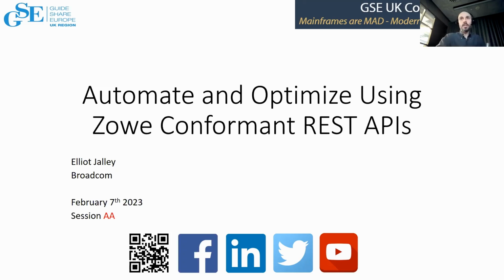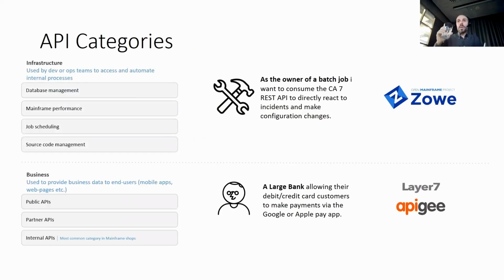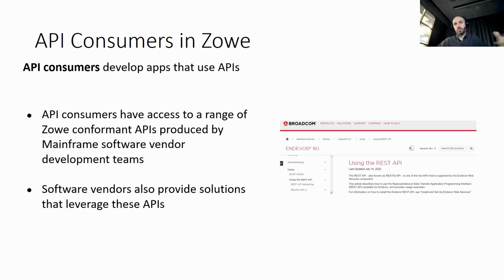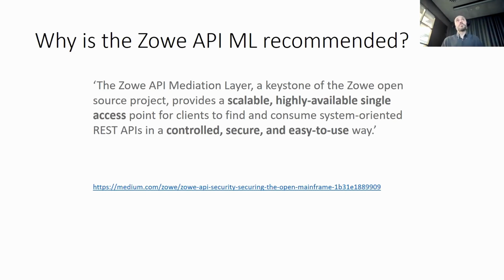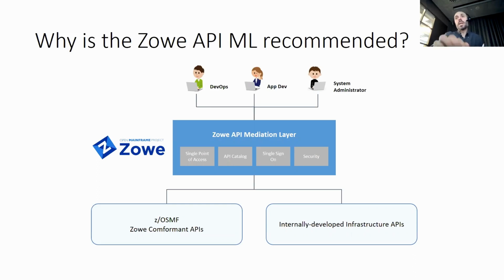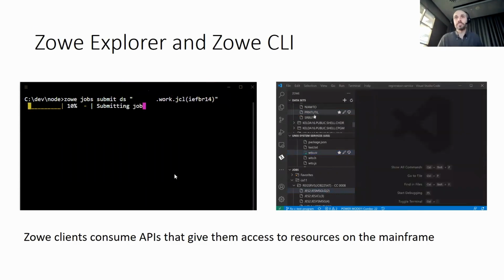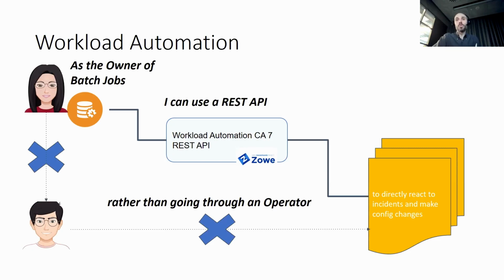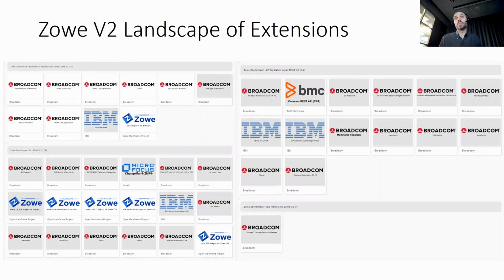AA Automate and Optimize Using Zowe Conformant REST APIs